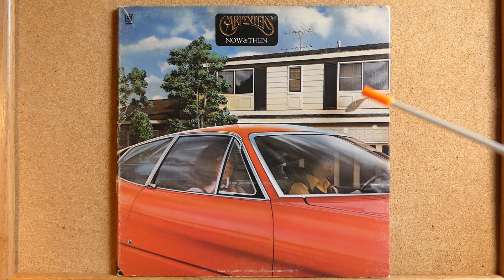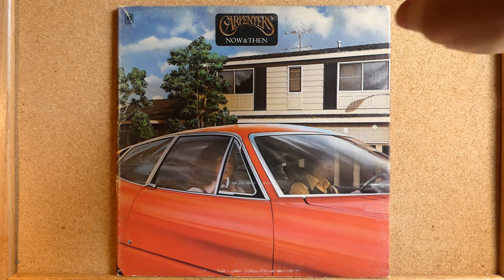The Carpenters - "Now and Then"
1973 - A & M Records